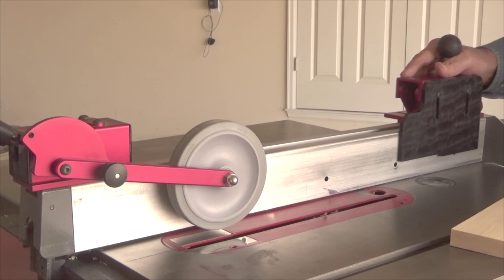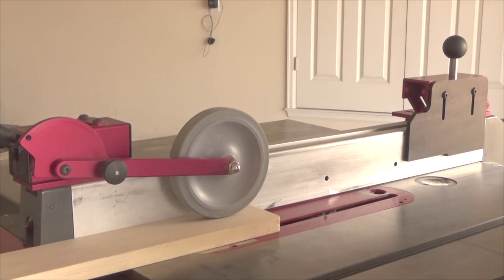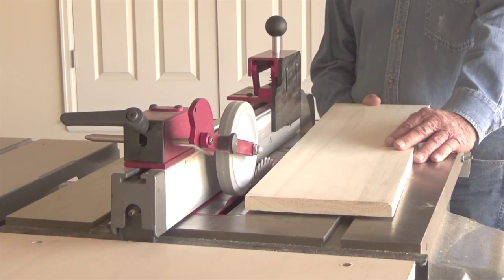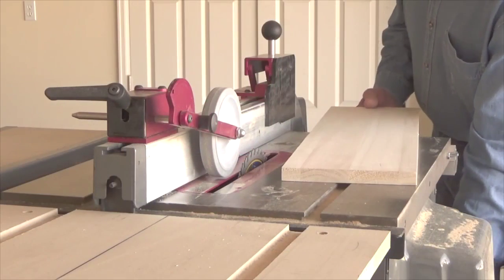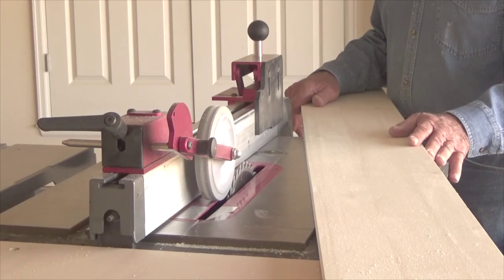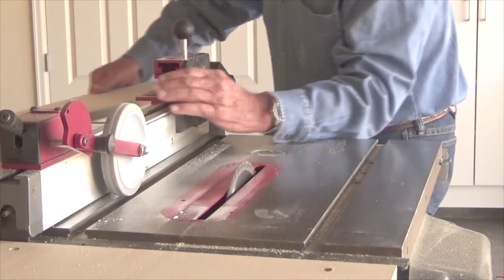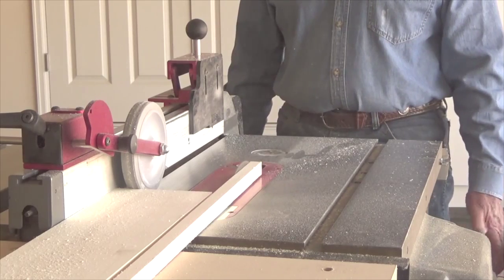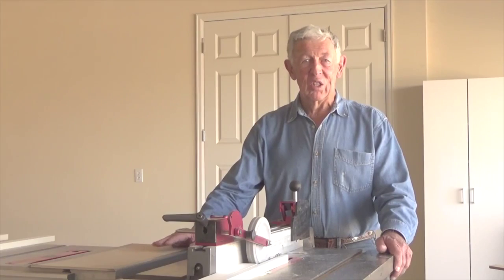SaveEmSystem - Right Hand Pusher